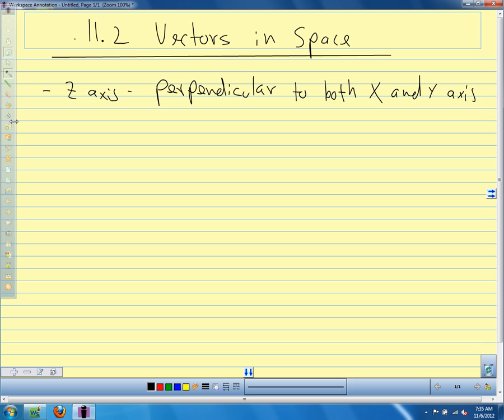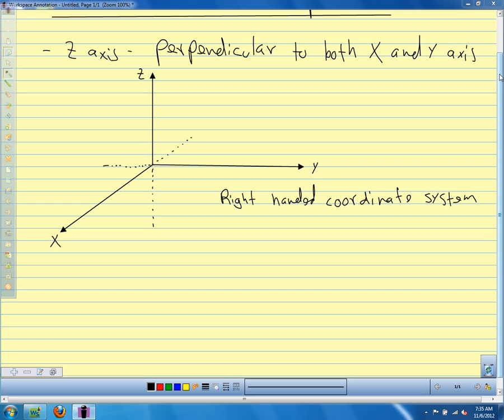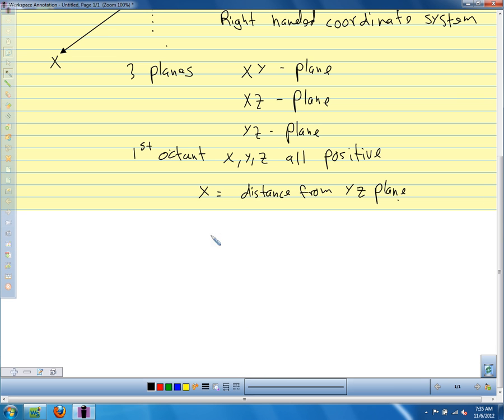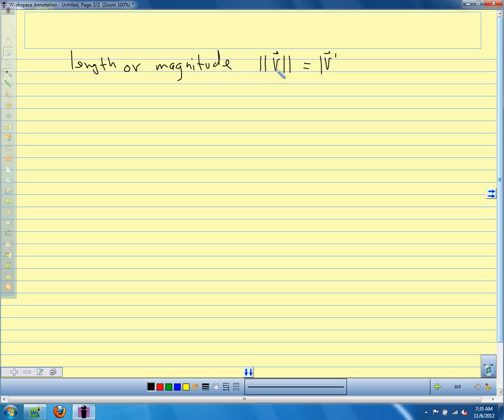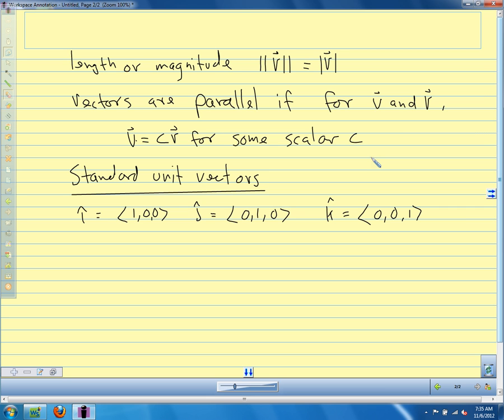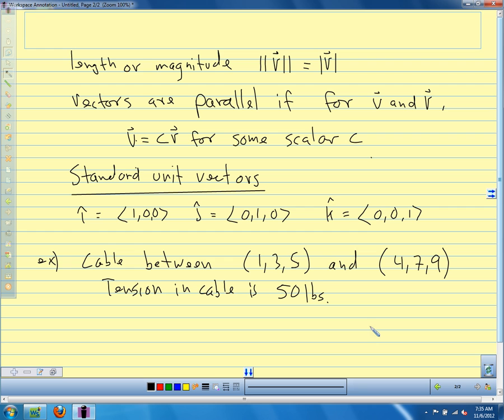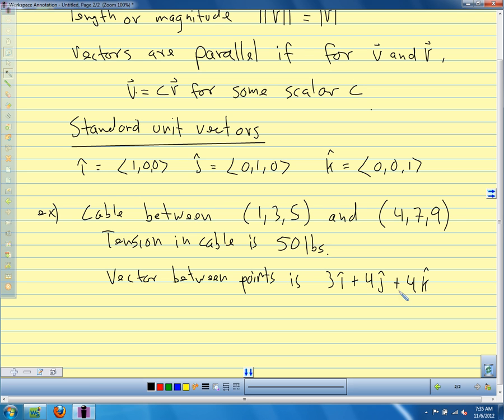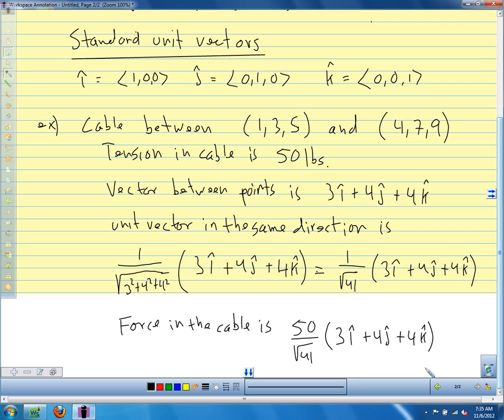Calc II 11.2 Vectors in Space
Review of vectors in space